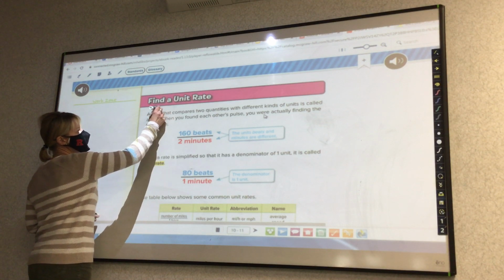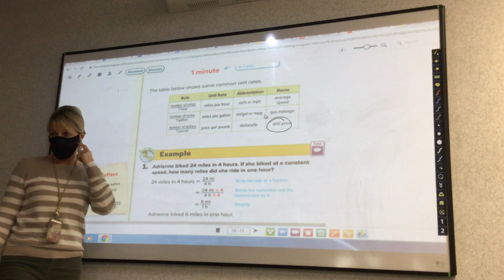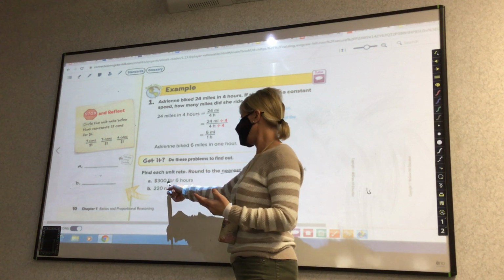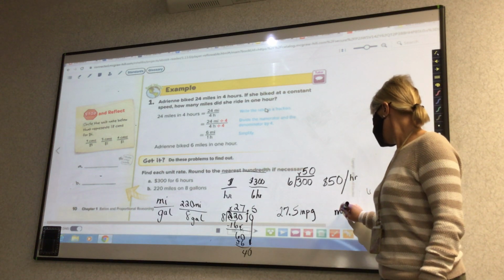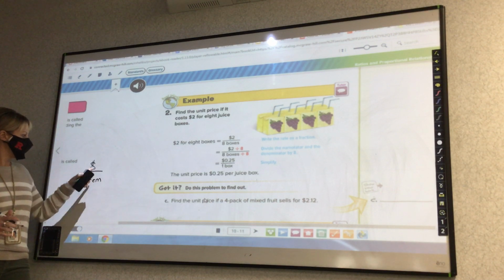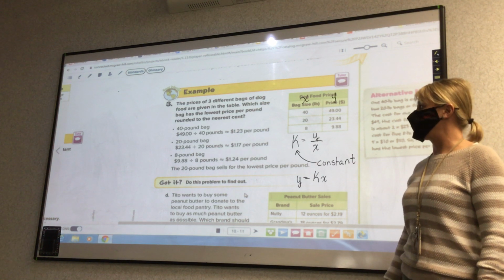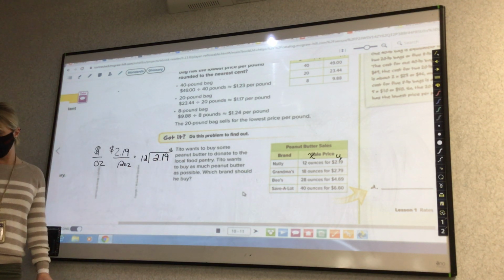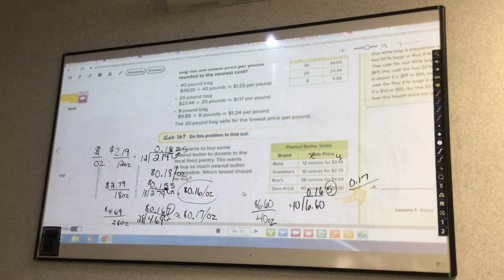Gen Ed Chap 1 Lesson 1 Unit Rates